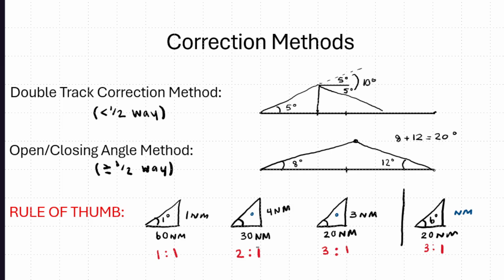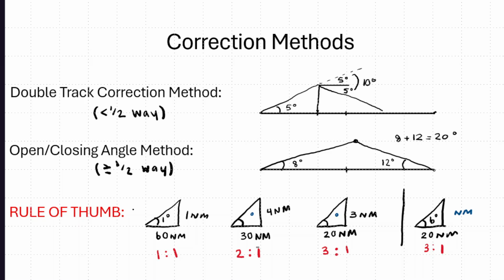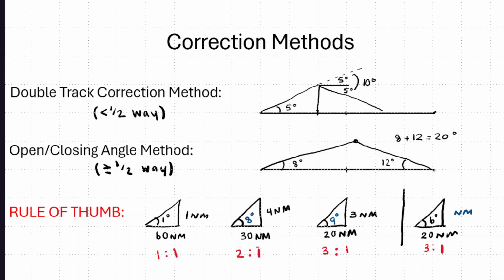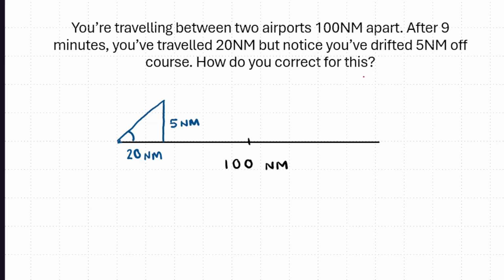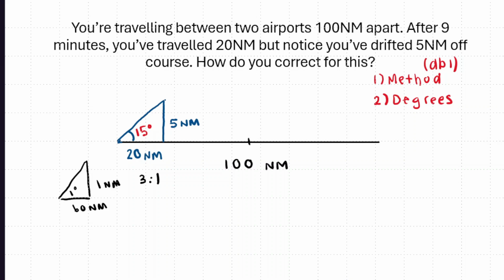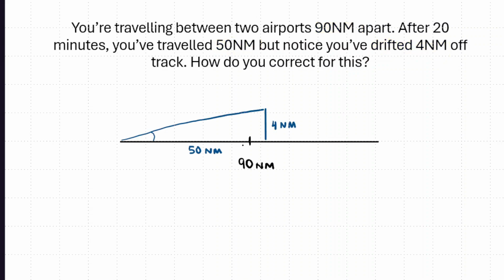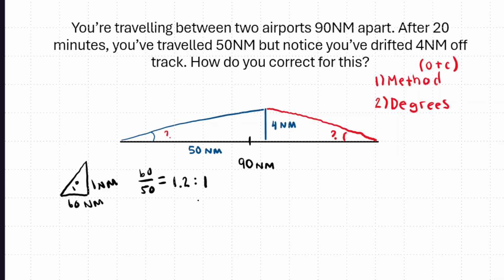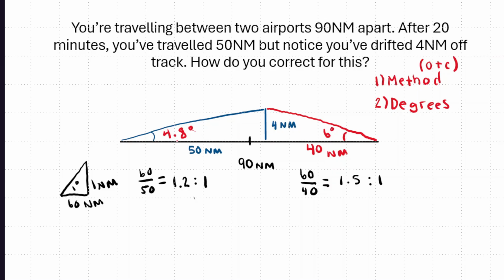HARDEST Drift Correction Questions + Solutions | PPL/CPL Written (Easy Explanation)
Struggling with drift correction questions for your PPL/CPL written exam?

In this video, I break down the hardest drift correction problems step-by-step, making them easy to understand and solve.